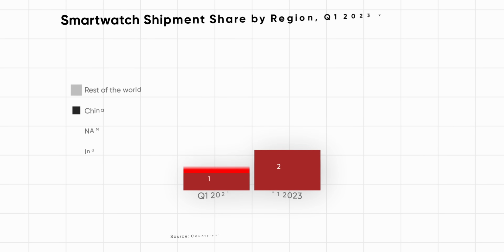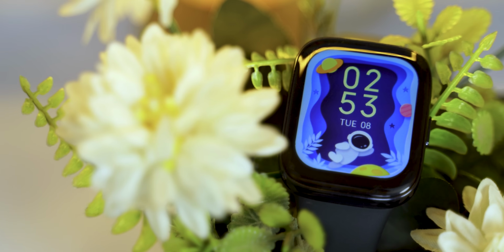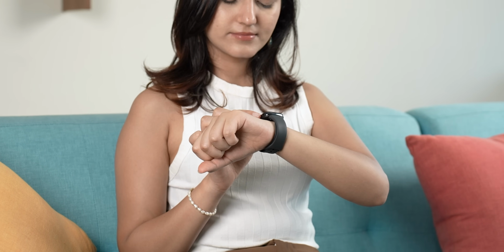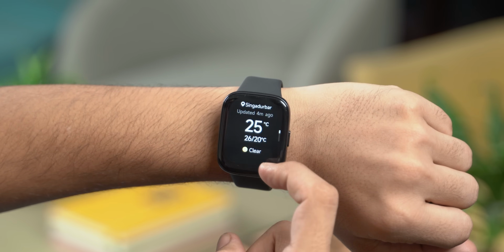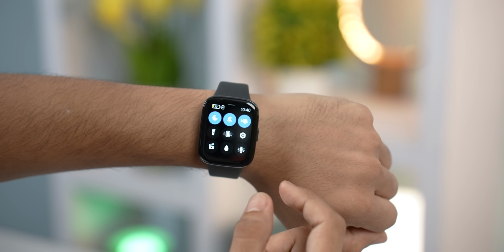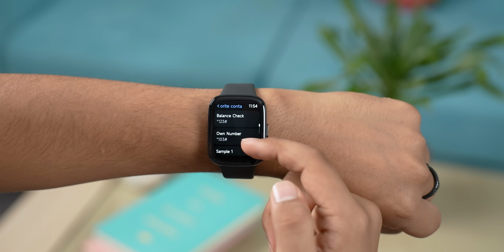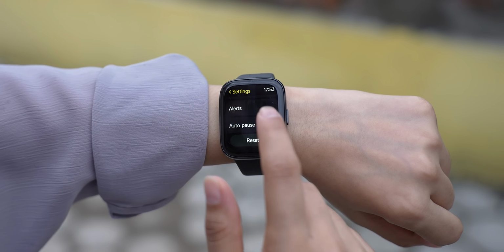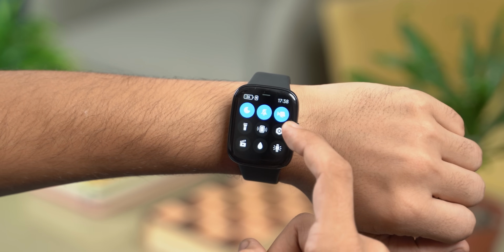Redmi Watch 3 Active: An Almost Perfect Budget Smartwatch!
Hi everyone, this is my full review of the Redmi Watch 3 Active. For INR 3000 or NPR 5,699, this watch brings some good features like a 60 Hz screen, and Bluetooth calling to a new and improved design. Find out more in this video :)